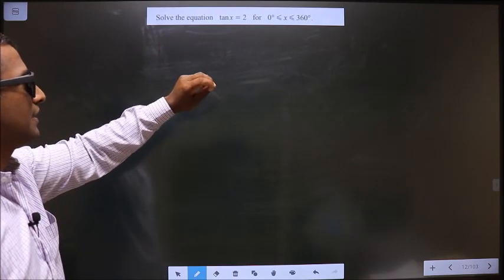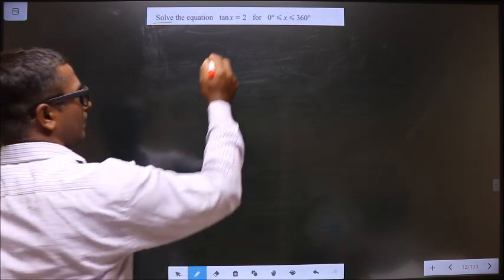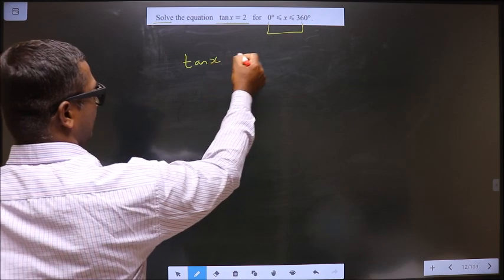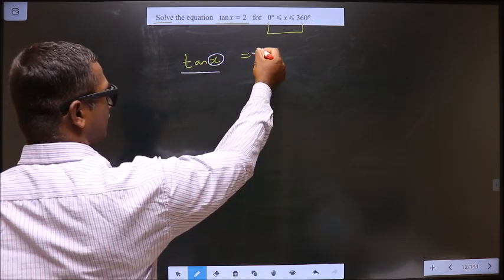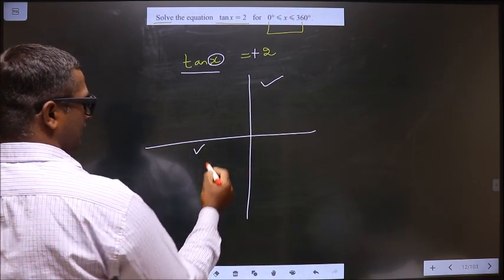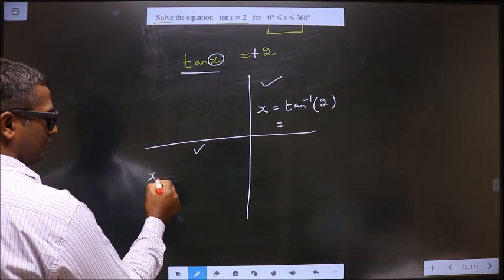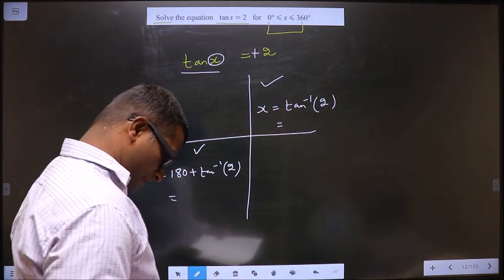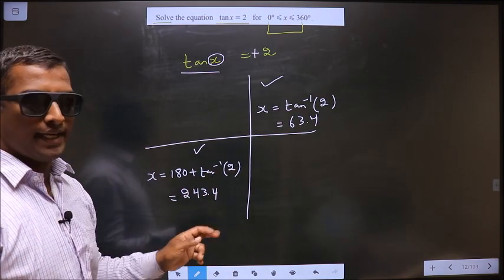Solve tan⁡〖(x) 〗=2 Where 0≤x≤360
Solve
 tan⁡〖(x)  〗=2
  Where    0≤x≤360